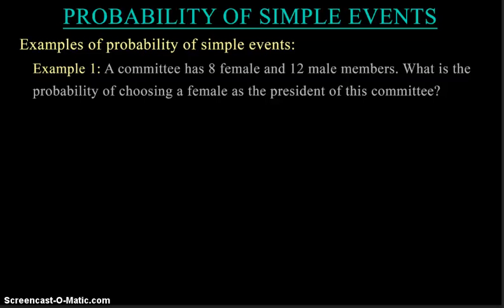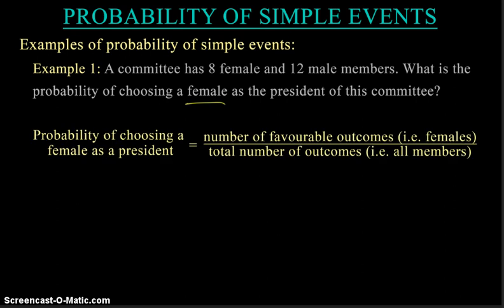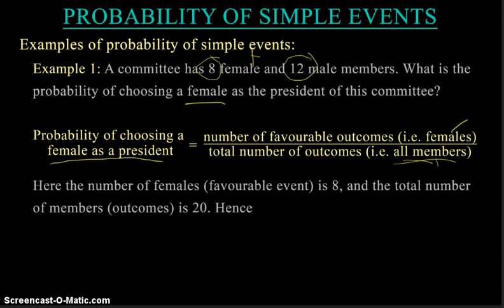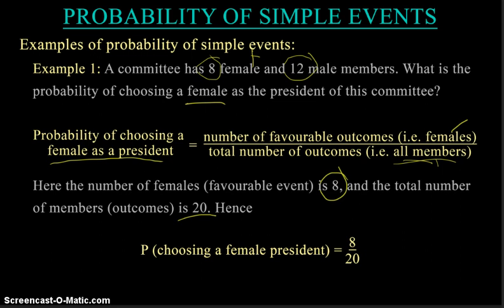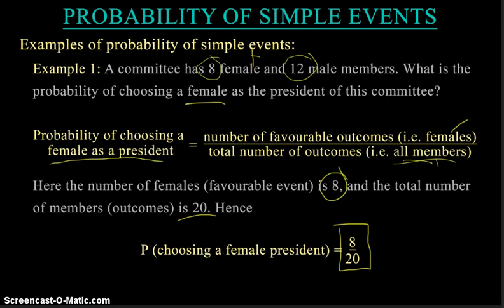Probability of Simple Events Part 4: Discussion: Tagalog Tutorial